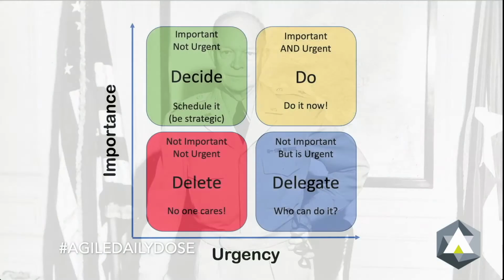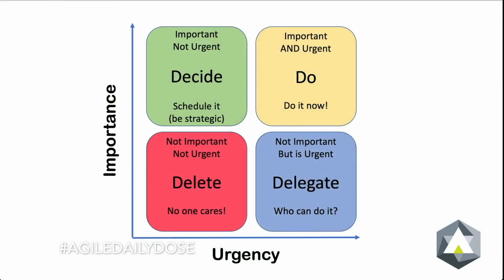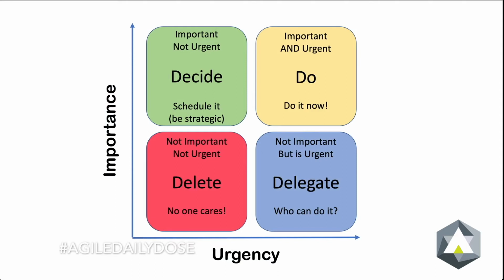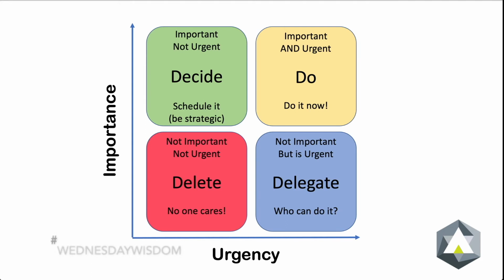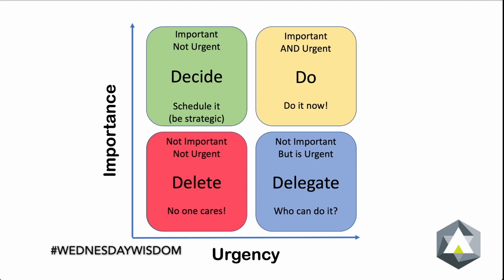Agile Daily Dose: How to Use the Eisenhower Matrix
Agile Bob breaks down the Eisenhower Matrix and how to apply it to your work in today's AgileDailyDose.

Level up with Bob Hartman in one of his upcoming courses